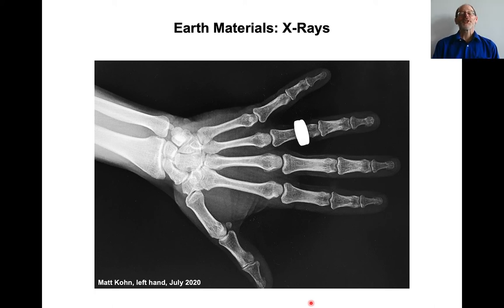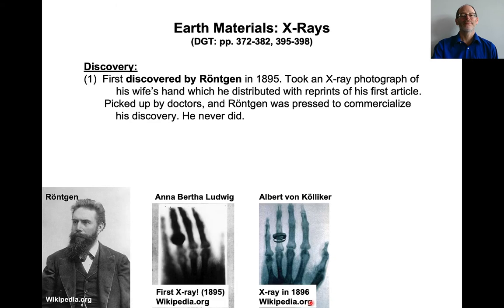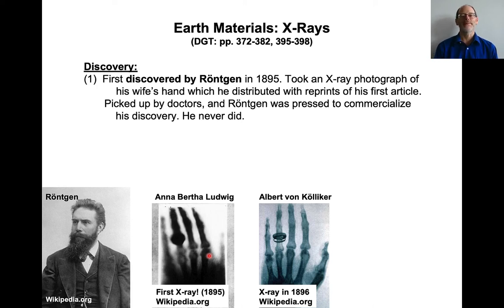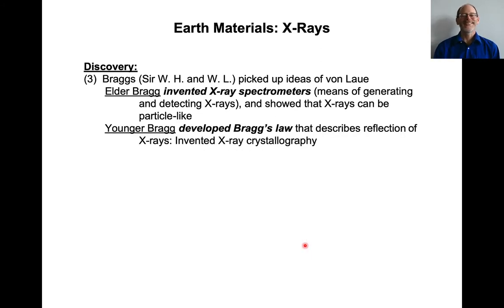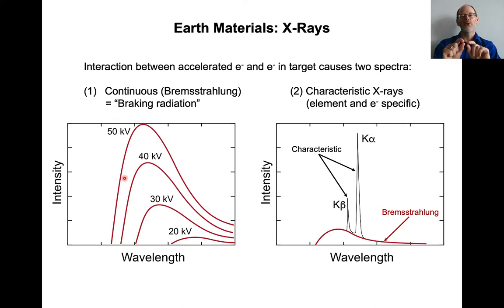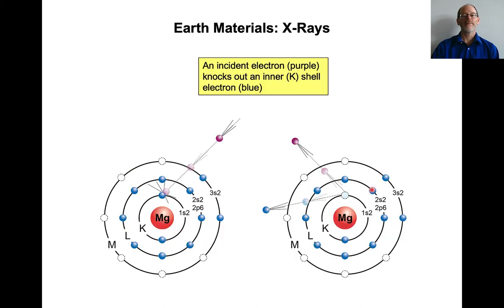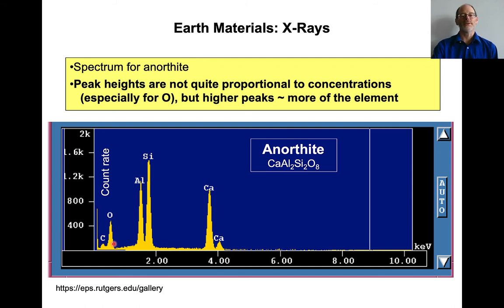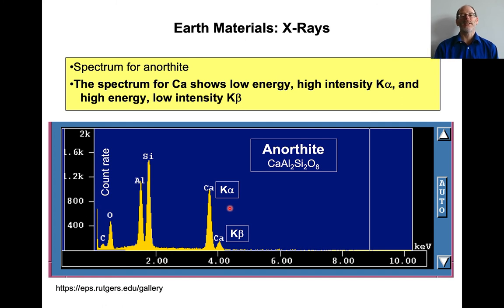Earth Materials: X rays 1+2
Earth materials X-ray theory